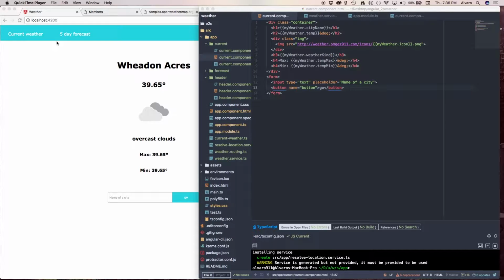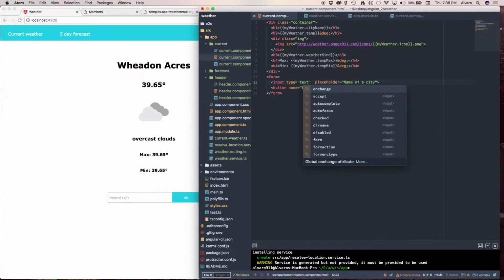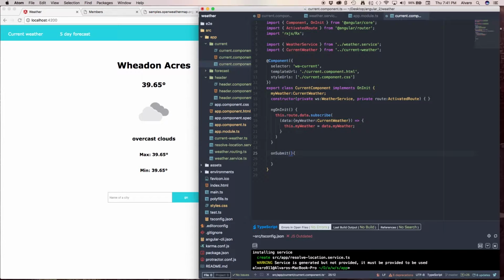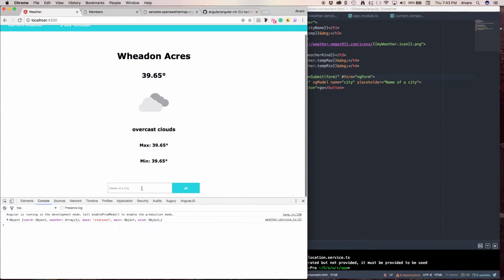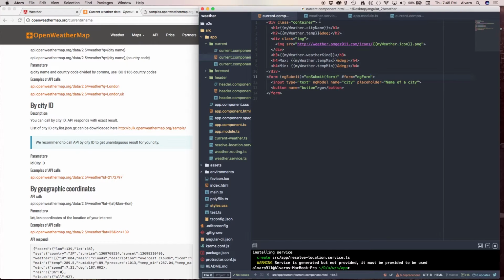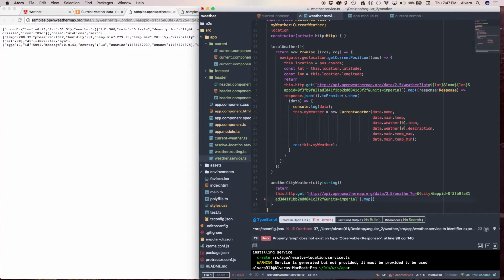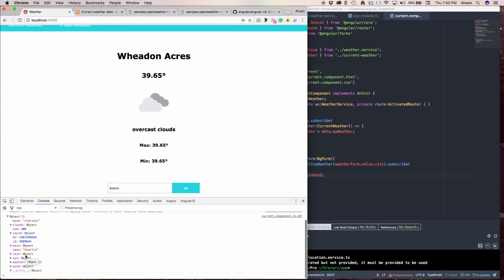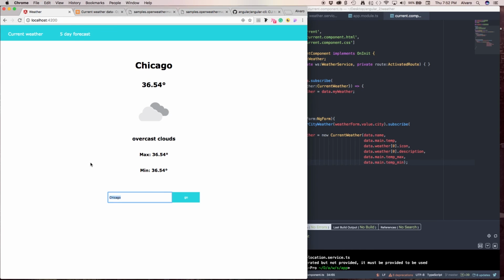weather application #10 - Forms template driven approach